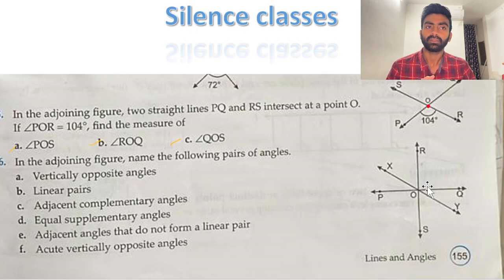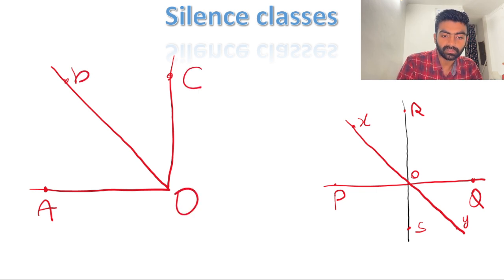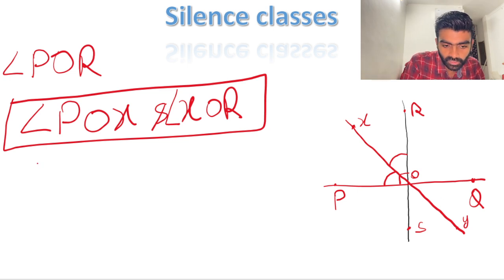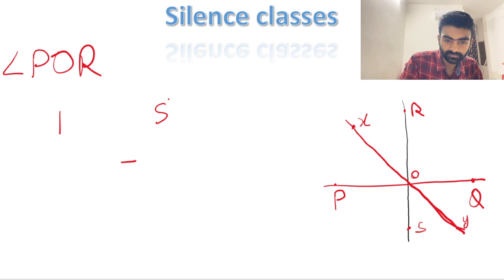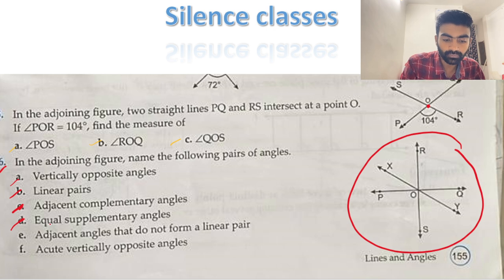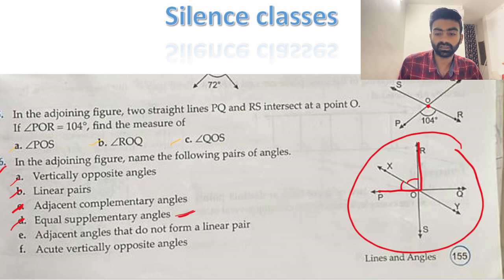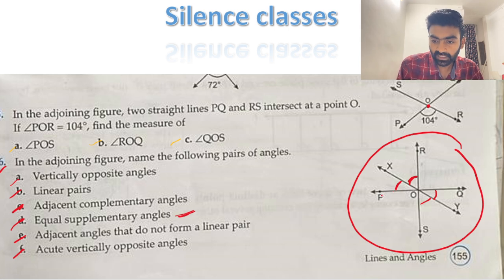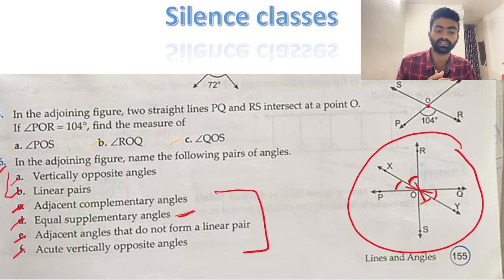Class 7 Lines and Angle Chapter 11 All questions in full detail@silenceclasses0510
Class 7 Lines and Angle Chapter 11 All questions in full detail @SilenceClasses
full playlist available in English and Hindi